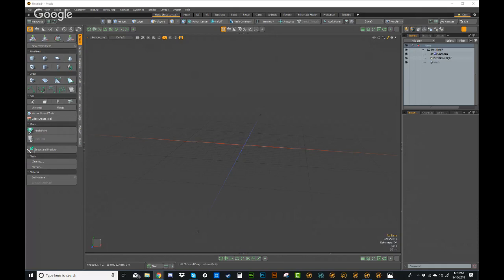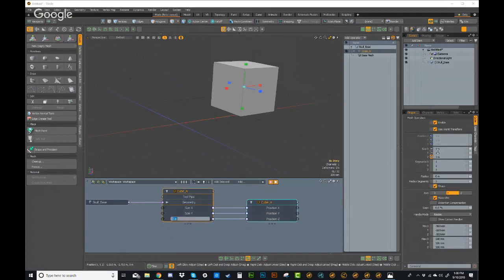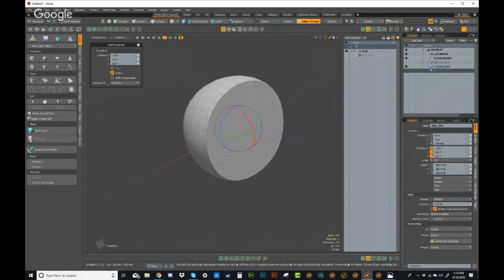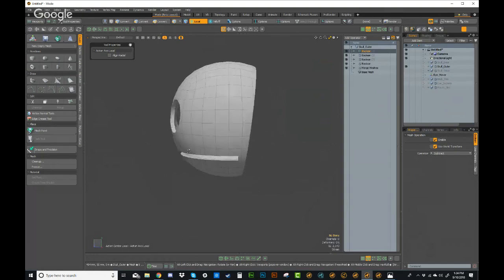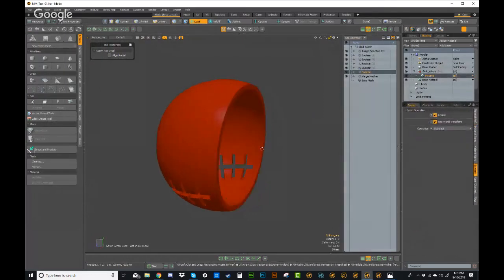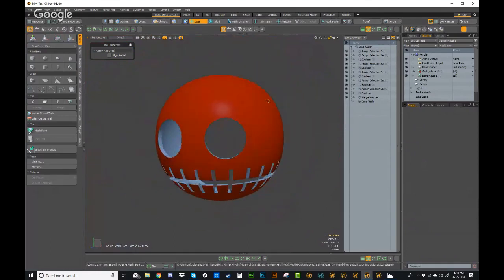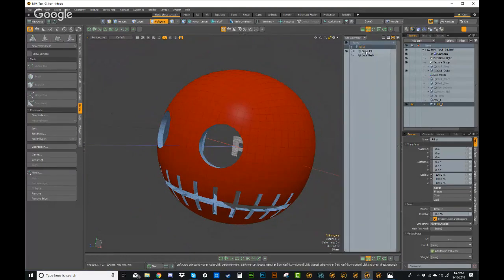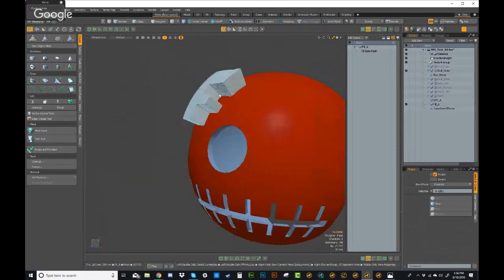Procedural Modeling Part 1 - Overview and Basics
Modo’s procedural system enables artists to approach modeling in a flexible and uniquely iterative way. Designed to compliment Modo’s powerful direct modeling toolset, the procedural system builds on many of Modo’s core strengths while allowing for some new and interesting workflows. Rather than building an asset and being locked into an initial design, procedural modeling allows artists to alter and adjust mesh properties at each stage of the process. This Modonaut Monday will be dedicated to learning the fundamentals of procedural modeling!